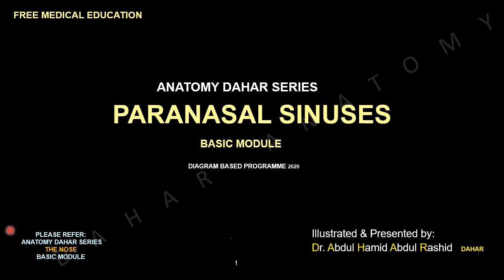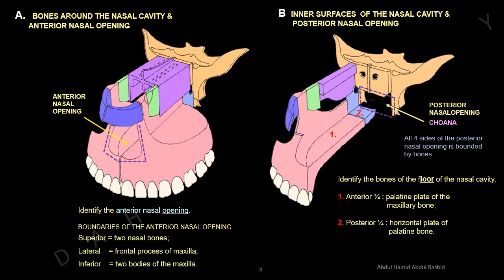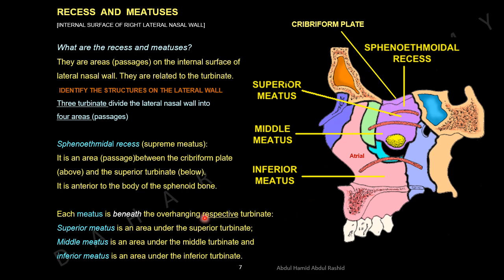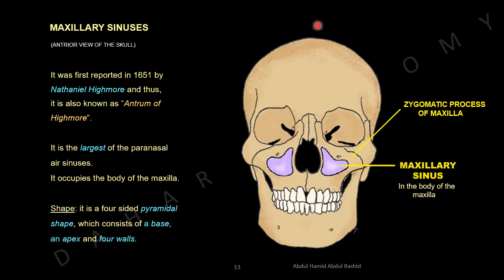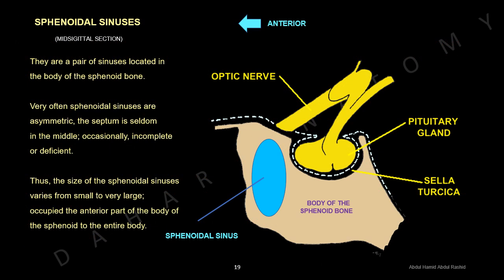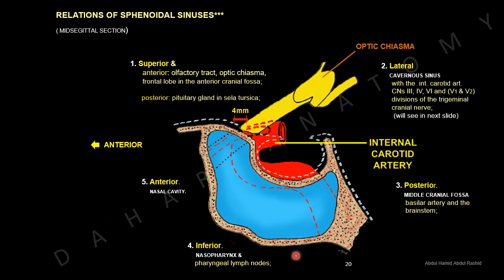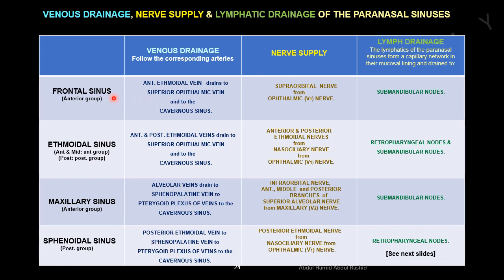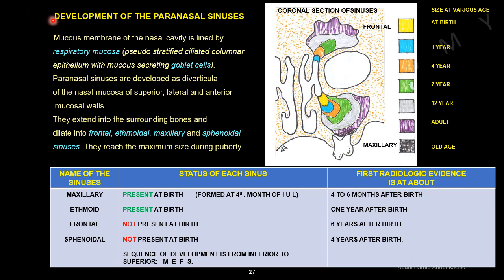PARANASAL SINUSES BASIC VIDEO - DAHAR Anatomy Series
Anatomy DAHAR Series
By: Prof. Dr. Abdul Hamid Abdul Rashid

DIAGRAM BASED PROGRAMME 2021
FREE MEDICAL EDUCATION